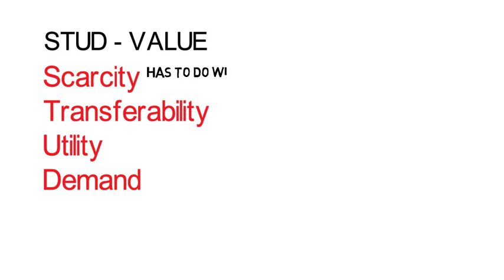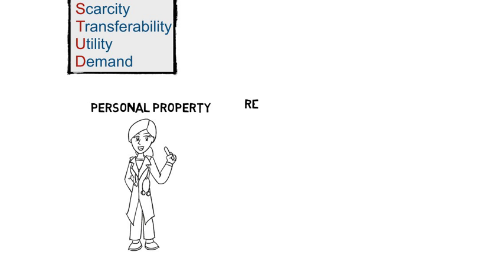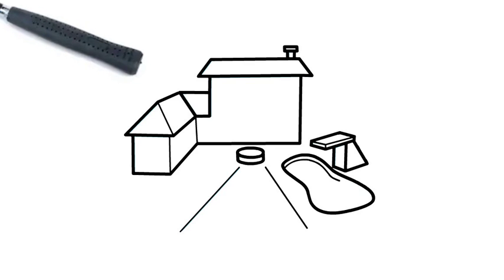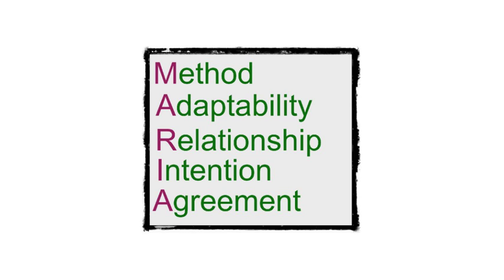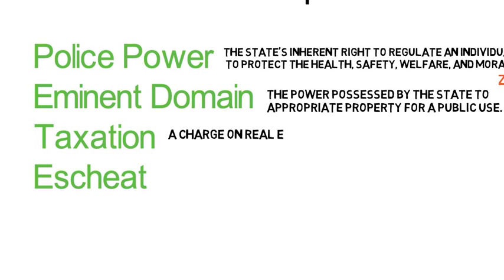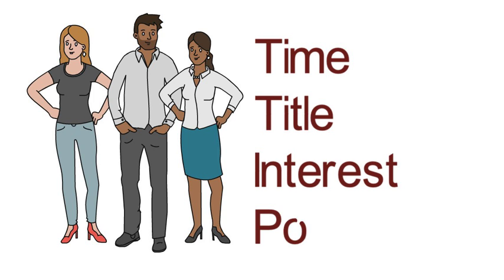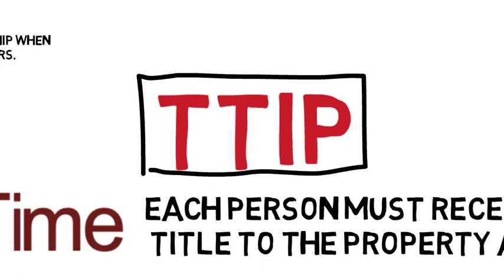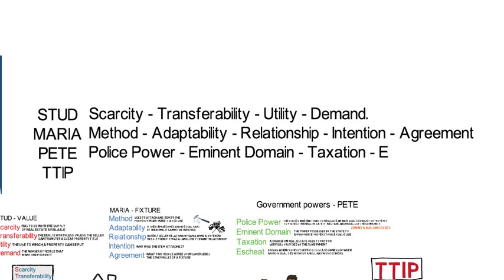4 real estate exam acronyms you NEED to pass!